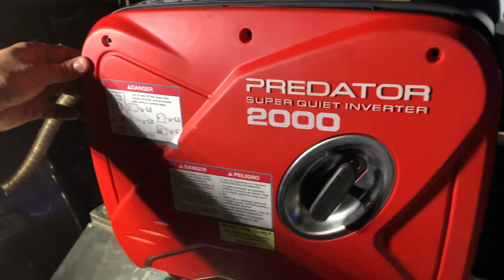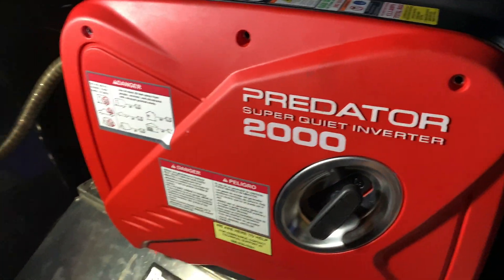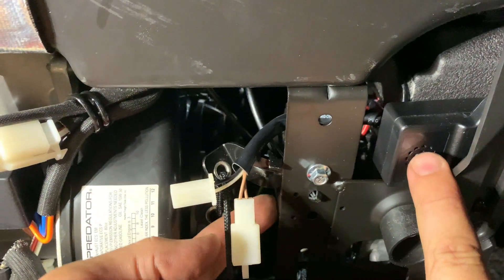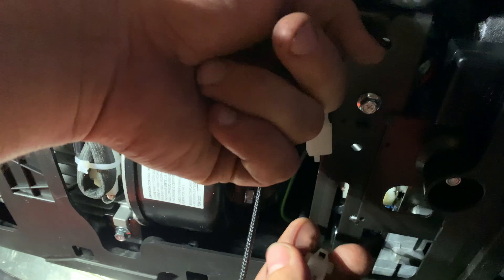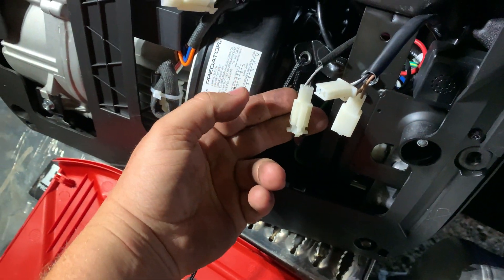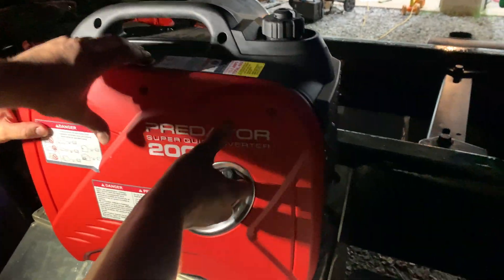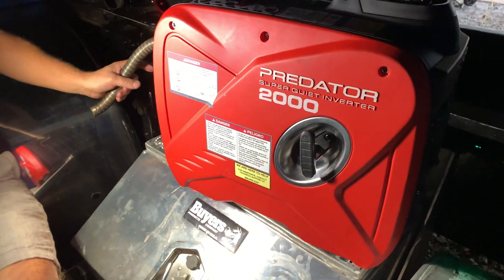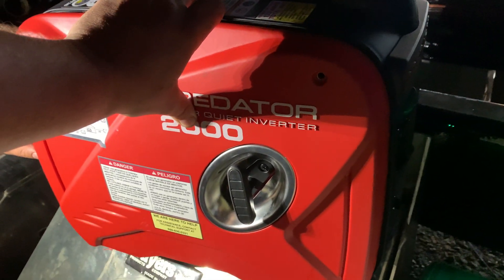2024 Predator 2000 Generator Carbon Monoxide Sensor Bypass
This video will simply inform you how to bypass the ridiculous carbon monoxide sensor on the new Harbor Freight Predator 2000 watt generator.

We were installing this generator in a vented tool box on a truck to power tools on job sites but it kept cutting off after about 2-5 seconds of running. This was the fix. RUNS Great!